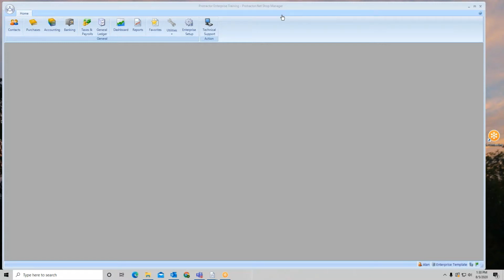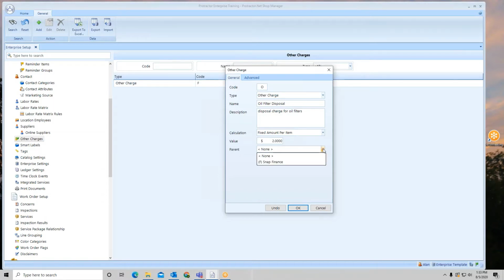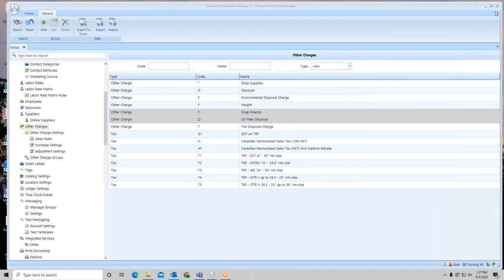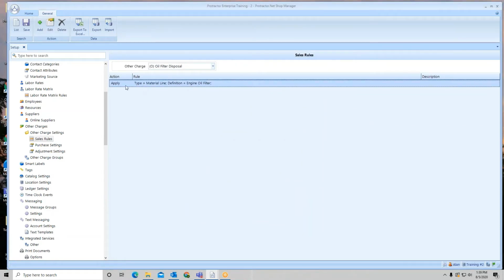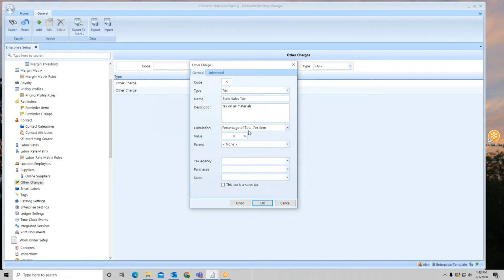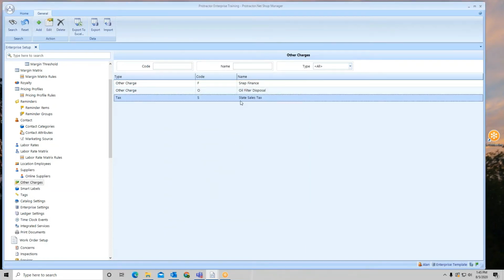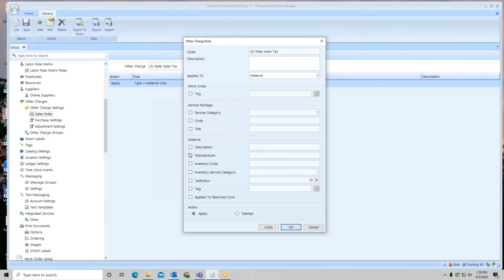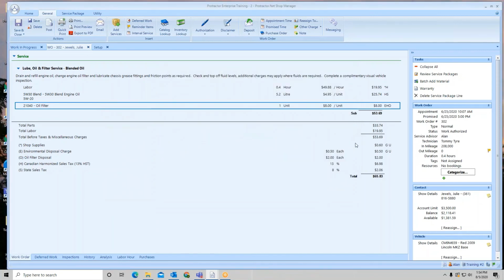Enterprise - Setup - Other Charges